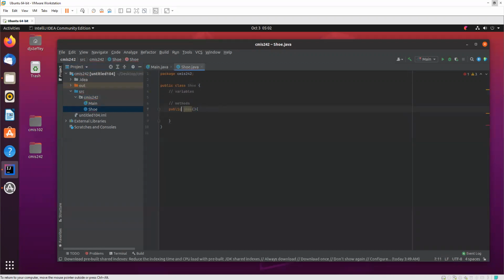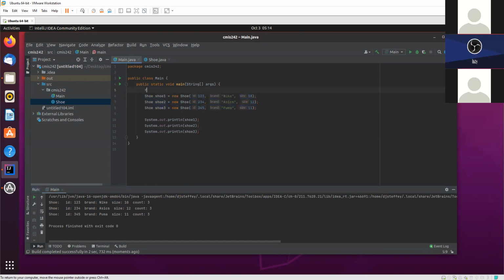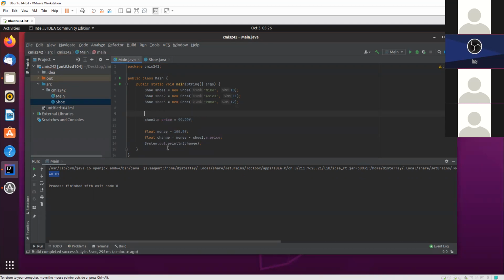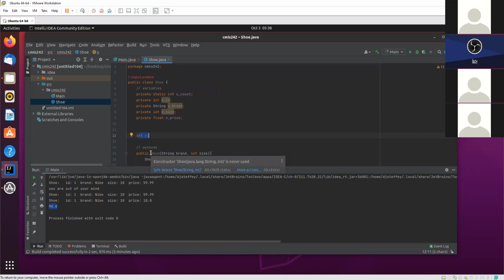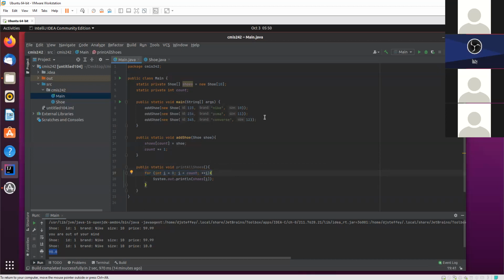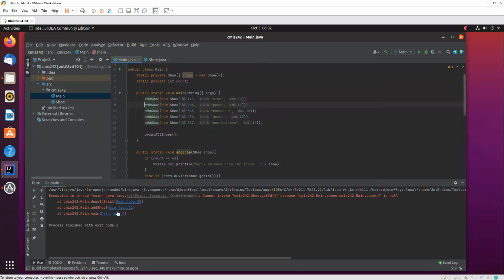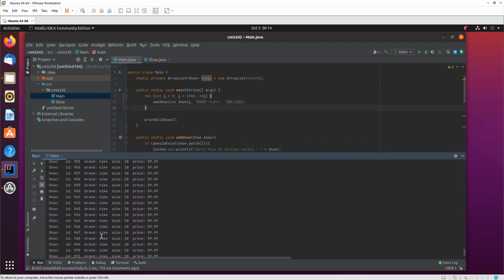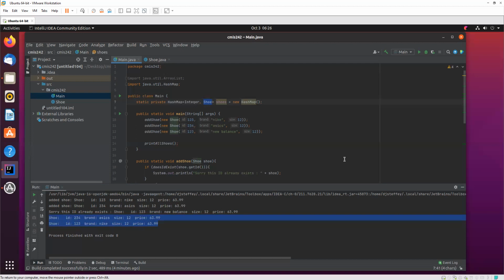CMIS 242 - Fall 2021 - Week 02